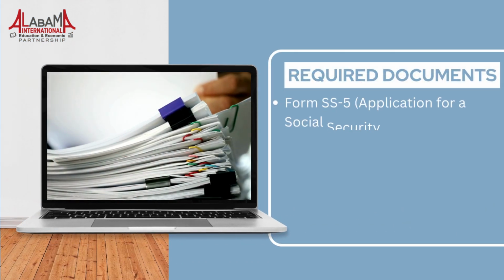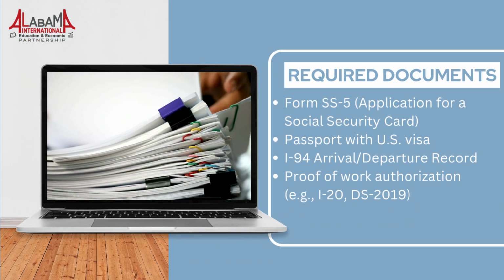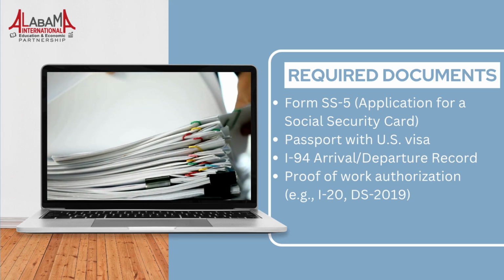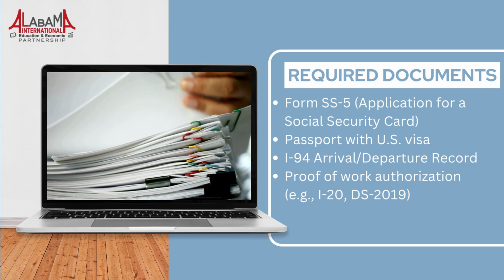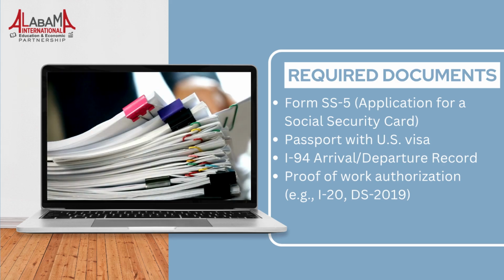How to get a SSN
Learn how to apply for your Social Security Number (SSN) in the U.S. as an international intern or teacher.
In this video, we walk you through the SSN application process step-by-step, including required documents, office locations, and helpful tips to avoid delays.